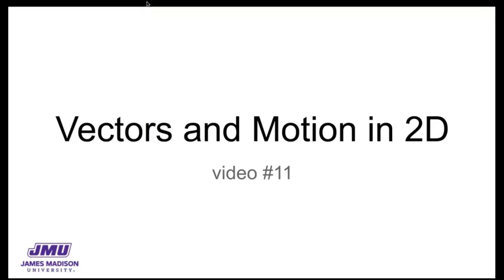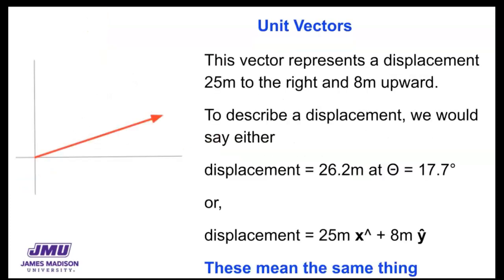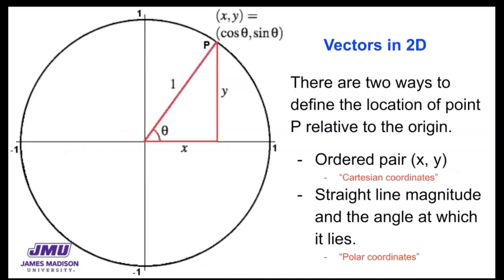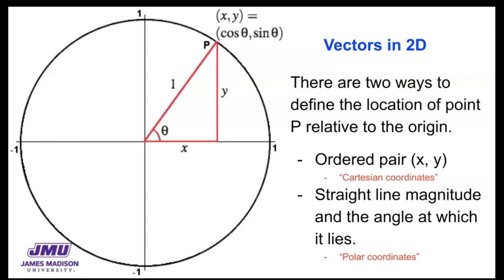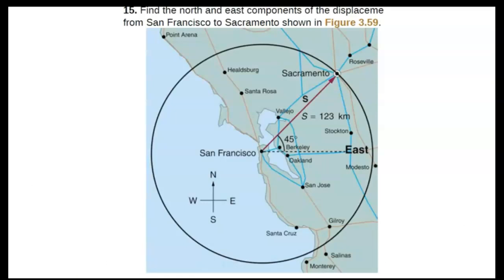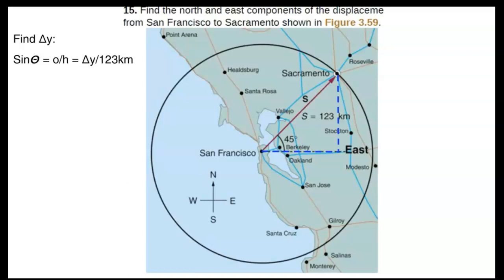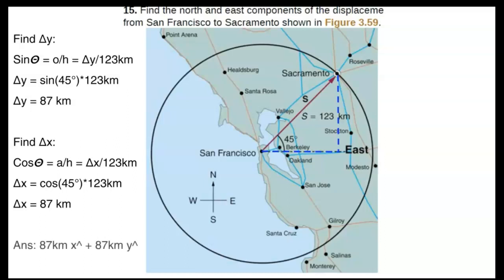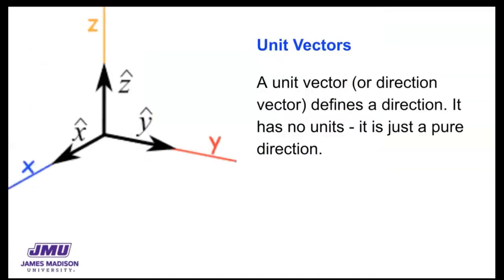JMU PHYS 140 Unit Vectors